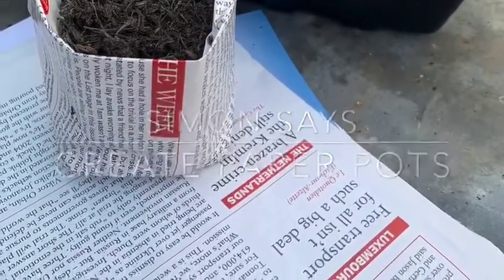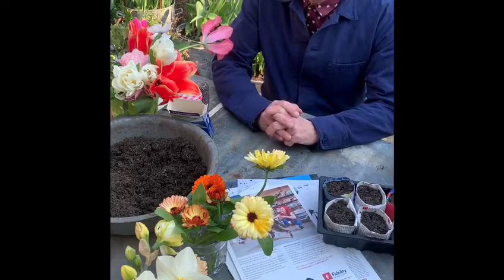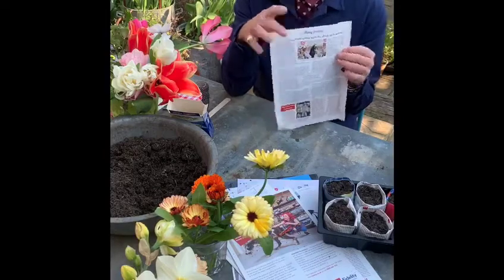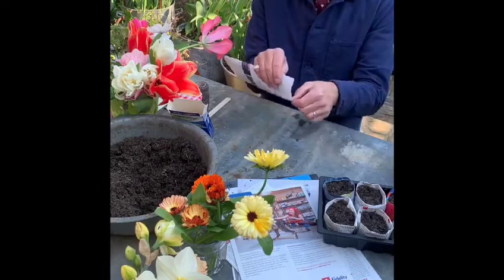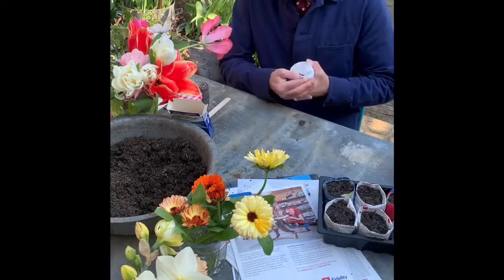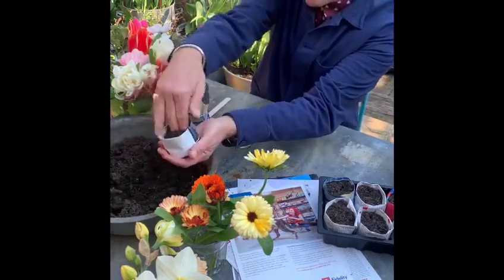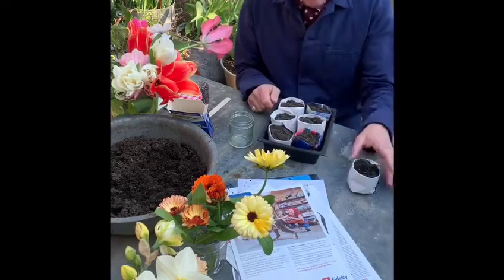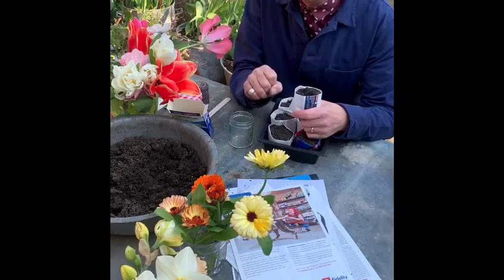Paper Cups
We don't always have the plant pots we want, Simon shows how to create easy, environmentally friendly paper pots.